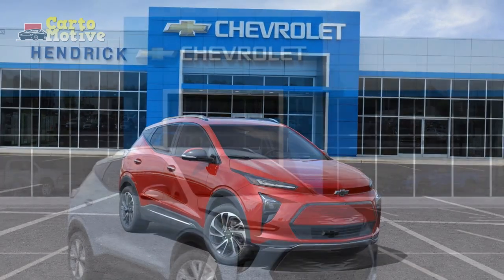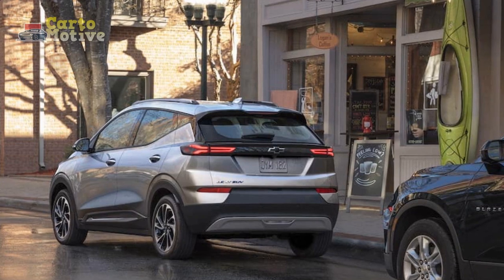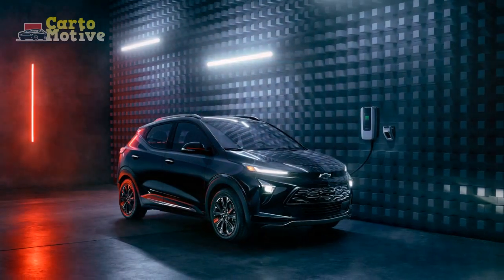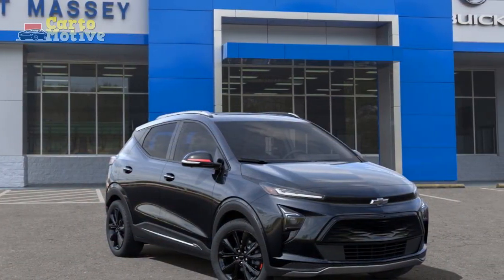2023 Chevrolet Bolt EUV Review, Sometimes Lightning Strikes Twice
2023 Chevrolet Bolt EUV Review, Sometimes Lightning Strikes Twice

Credit Source: Carbuzz

1. We use trusted media sources in loading news and narrative content that we provide, in order to maintain accuracy and facts. We also include sources as references. please visit the sites we provide for more in-depth information related to the information or discussion we raise.

2. We use manual editing in making videos, we do not use video mass generator (Ai) in making videos.

3. The material we use in making this video, is free and non-copyrighted content, or Creative Commons content, with fair use of content. If there is a problem or material that we use in the video in this channel, or there is a discussion about future business.